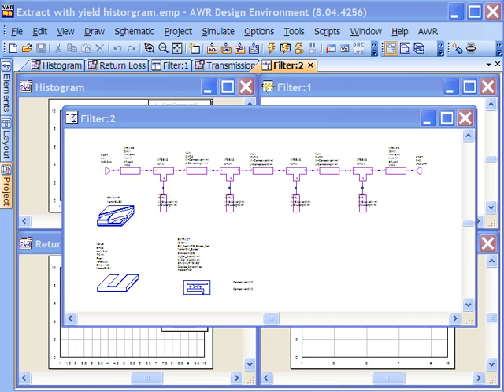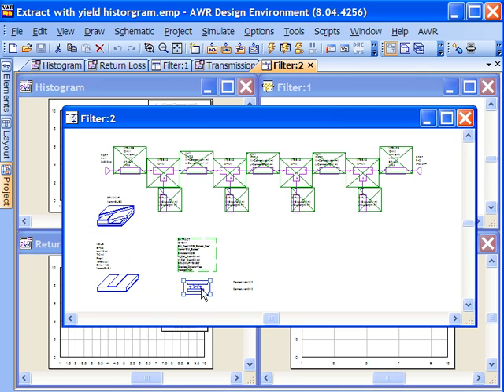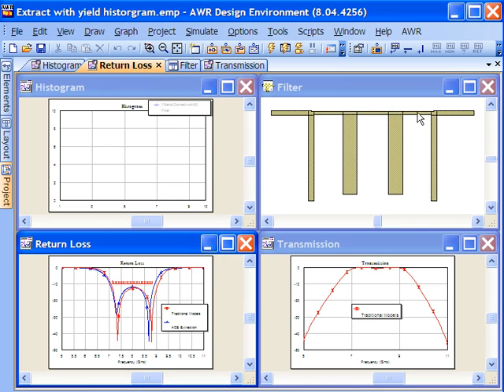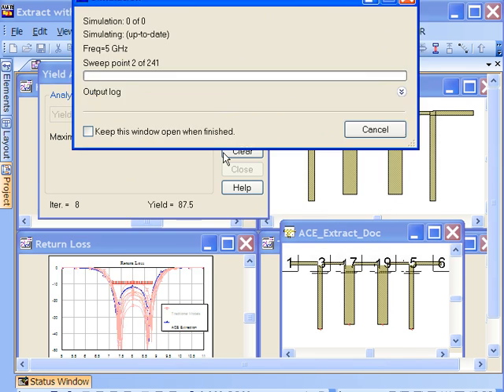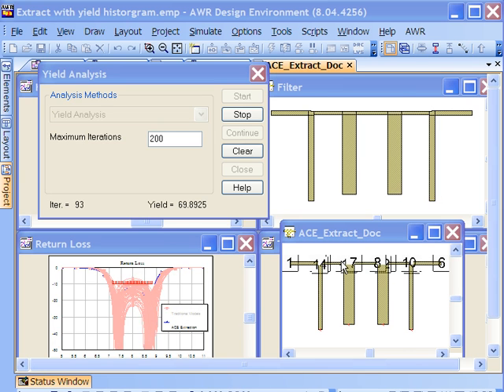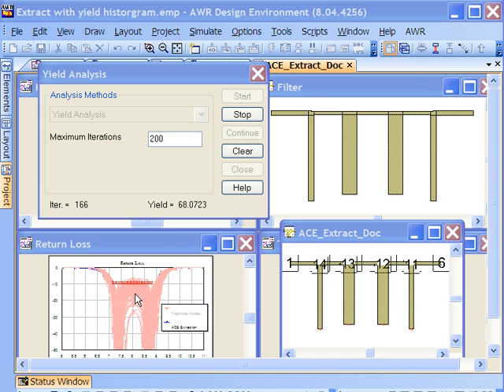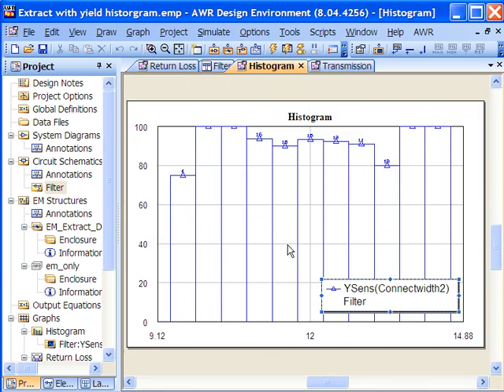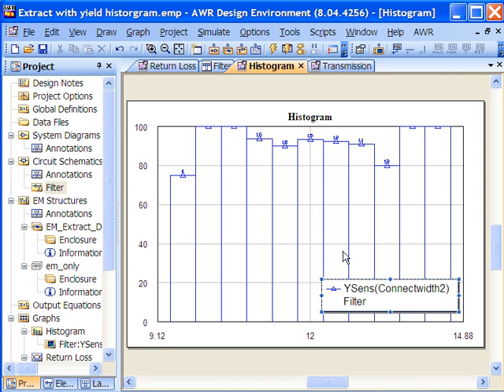Feature: EXTRACT with Yield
This video shows EXTRACT with yield analysis using ACE and AXIEM.